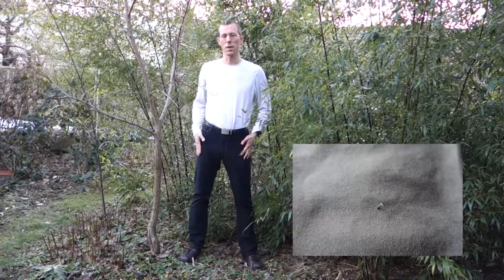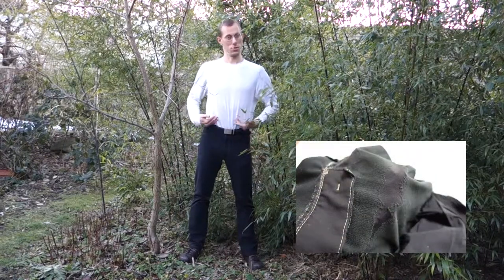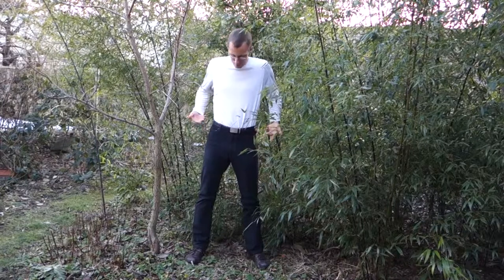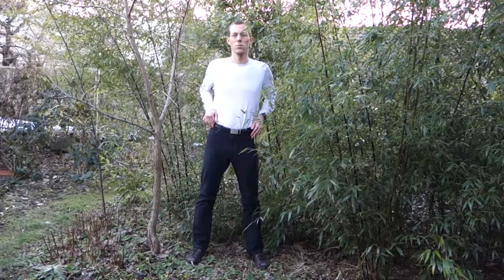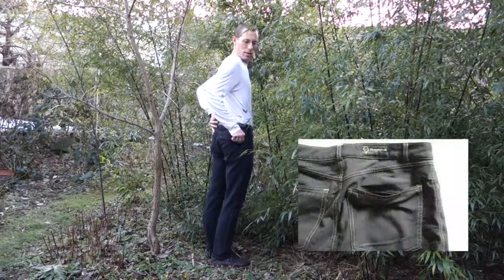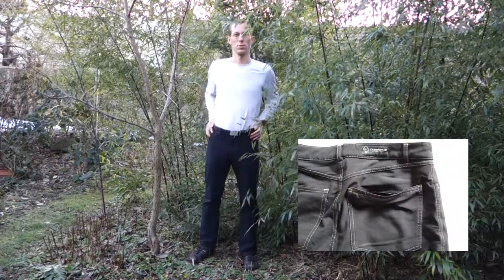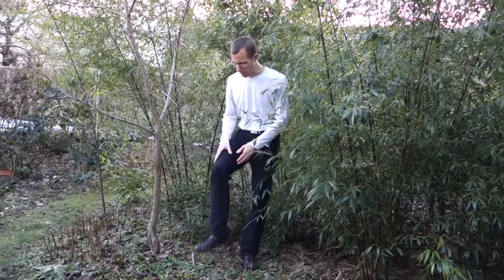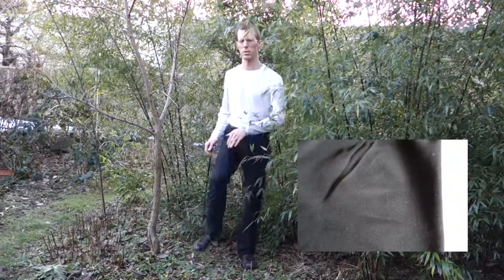Thunderbolt Sportswear Softshell Jeans Review